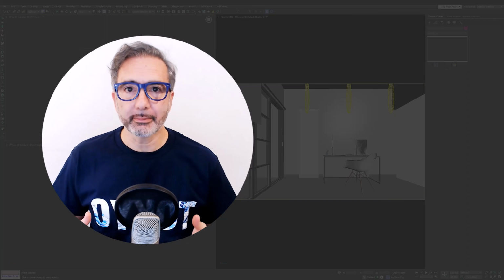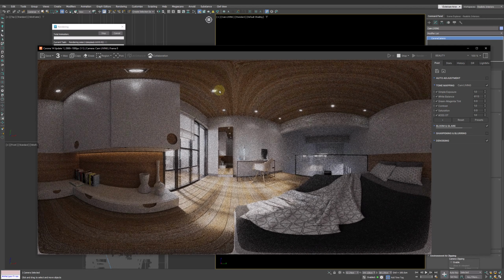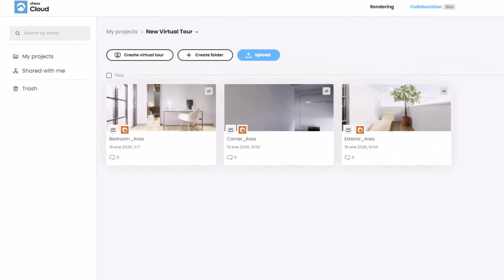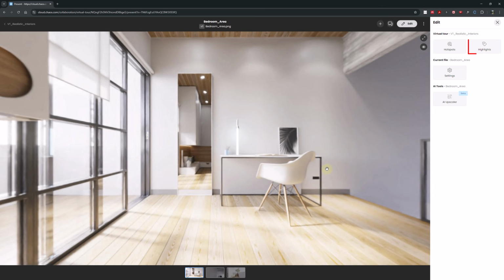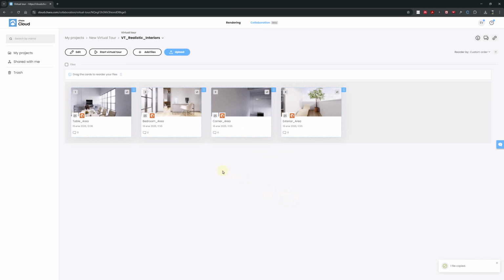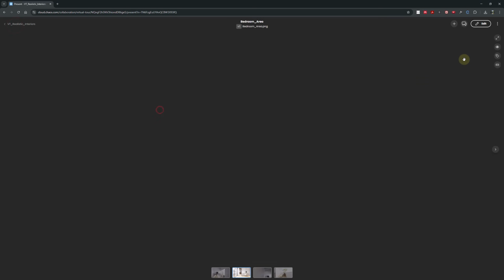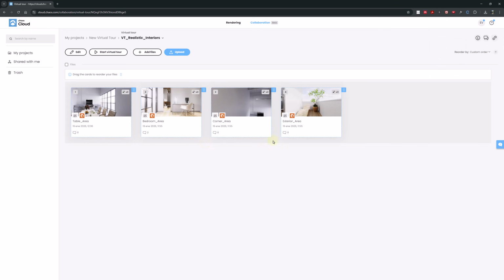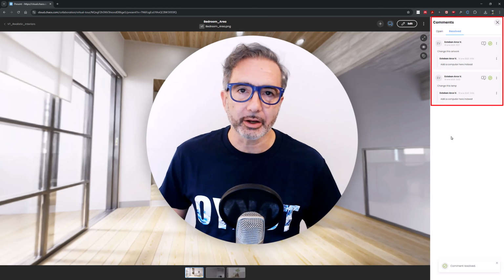Perfect 360° Corona Render Settings | Professional Virtual Tour Workflow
Learn the perfect 360 Corona Render settings to create high-quality 360° images and a complete Virtual Tour using Corona Renderer and Chaos Cloud.
We cover equirectangular images (2:1), spherical 360 camera setup, resolution optimization, automatic hotspots, highlights, comments, versioning, AI Upscaler ×4, Pre-multiplied Alpha fixes, and custom orientation.
Discover how to reduce 360 rendering times by up to 80% while achieving sharp results on desktop and mobile.

0:00 - Equirectangular images
2:10 - Send it to Collaboration Cloud
3:26 - Virtual Tour & Automatic Hotspots
4:42 - Adding Highlights and comments
5:41 - How to add a new view
7:18 - Upscaling
8:47 - Some settings to fix
9:21 - Custom Orientation

[ Include License & Certifications ]